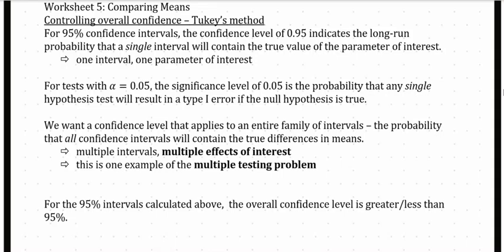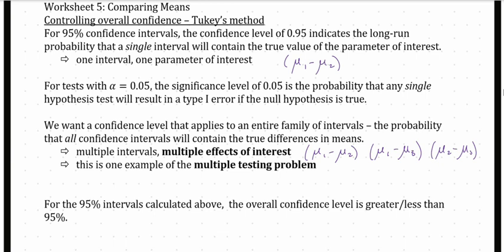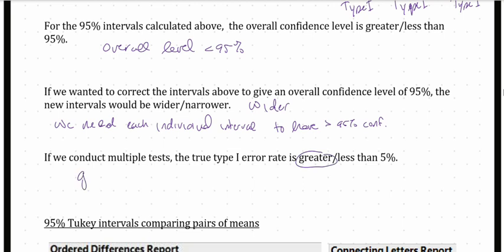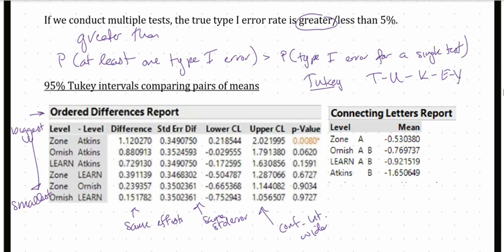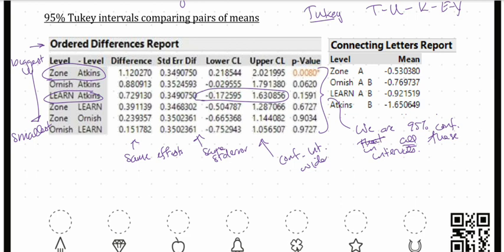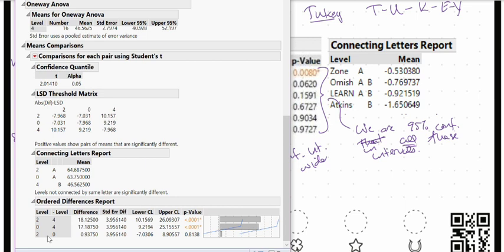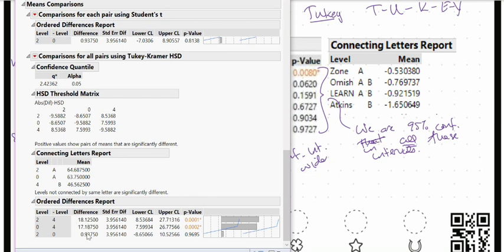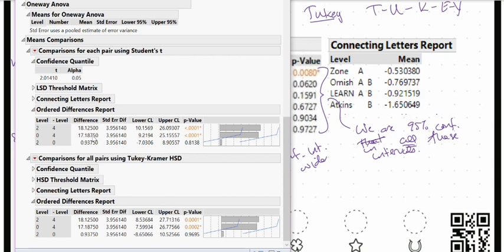Tukey's Intervals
Comparing Tukey's intervals to Fishers's (t) intervals, how to interpret them, when they are appropriate as follow-up analysis to ANOVA, and how to generate both types of intervals in JMP